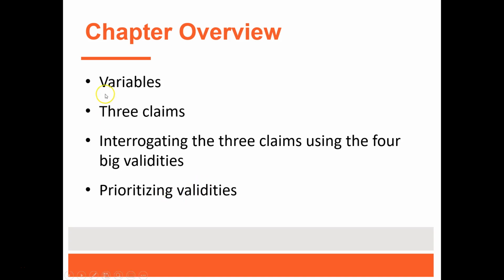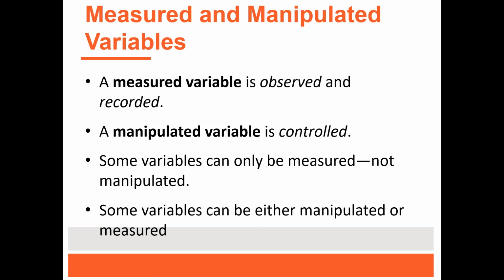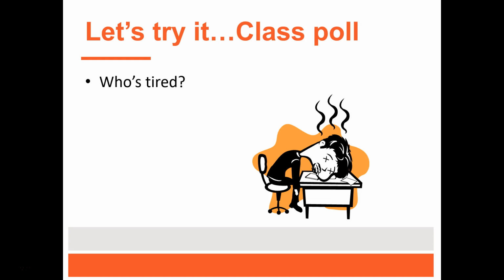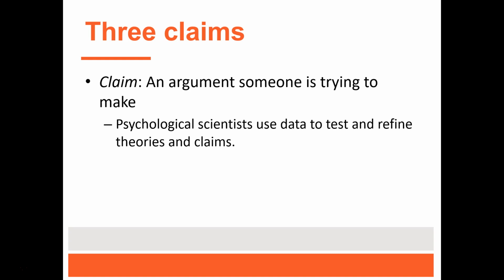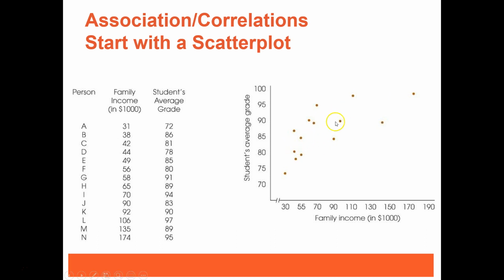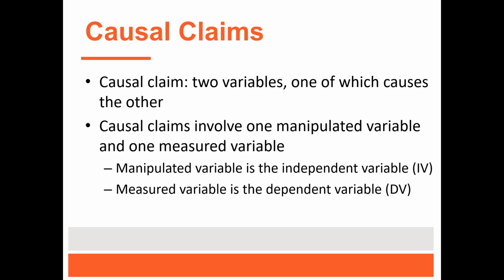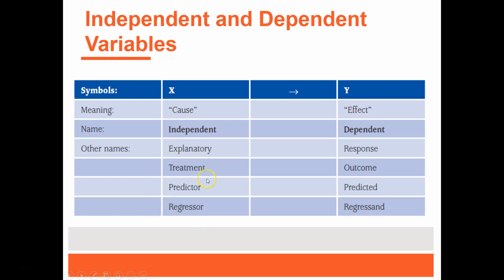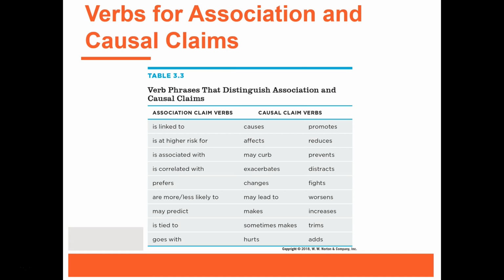Psy 301 Chapter 3 Part 1 Three Claims, Four Validities